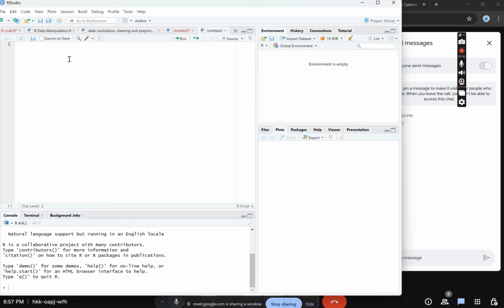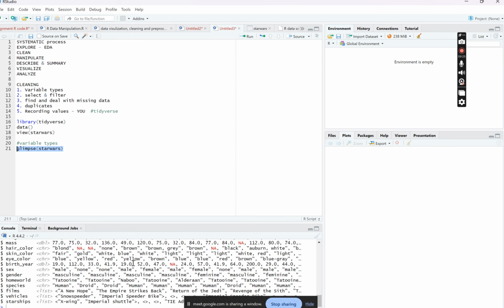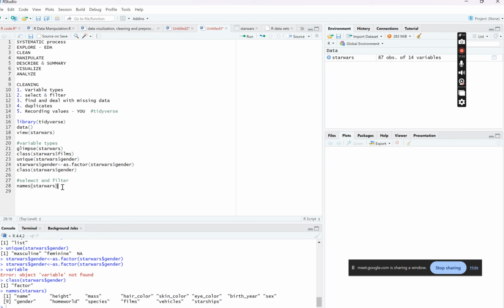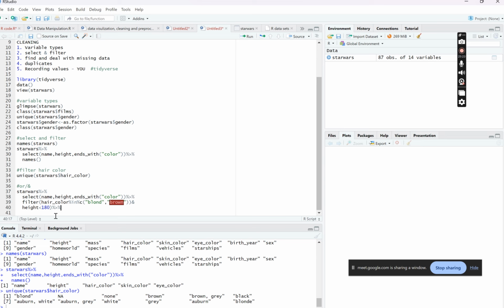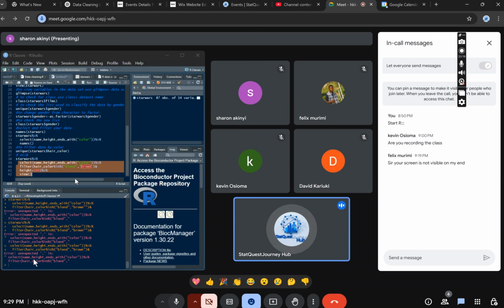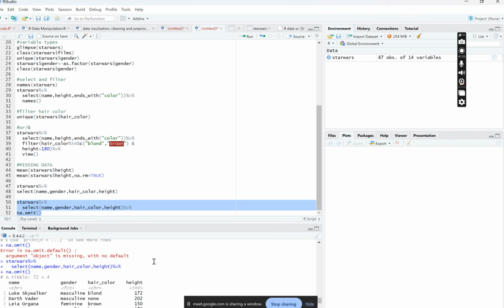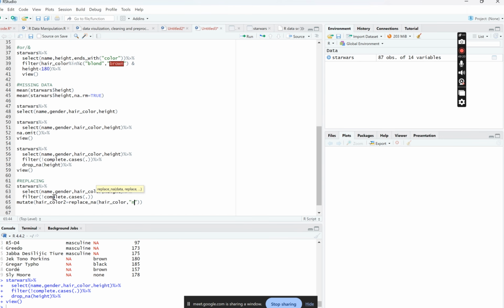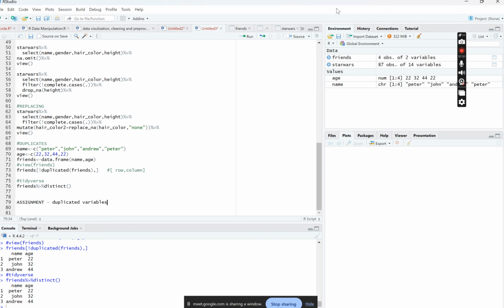Data Cleaning in R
🎥 Welcome to this Data Cleaning Tutorial in R!

In this video, we'll walk you through how to clean and preprocess data using the popular StarWars dataset from the {dplyr} package. You'll learn step-by-step techniques to handle missing values, rename columns, filter rows, and prepare your data for analysis or visualization.

📌 What You’ll Learn:

Loading and exploring the StarWars dataset

Removing missing or incomplete data

Renaming and selecting variables

Filtering observations

Using dplyr and tidyr functions effectively

💡 Perfect for R beginners and data science learners!

🔧 Tools Used:

R

tidyverse (dplyr, tidyr)